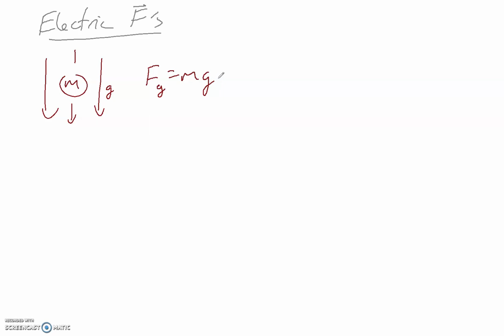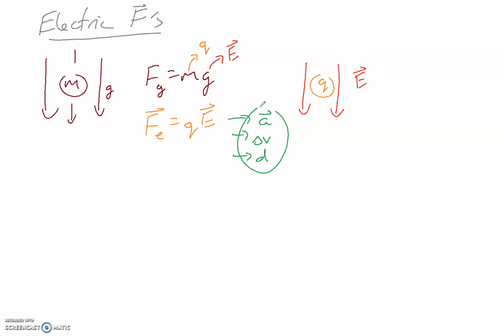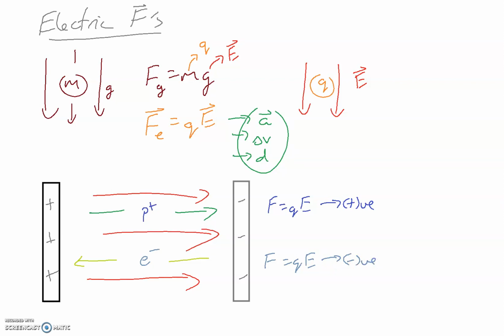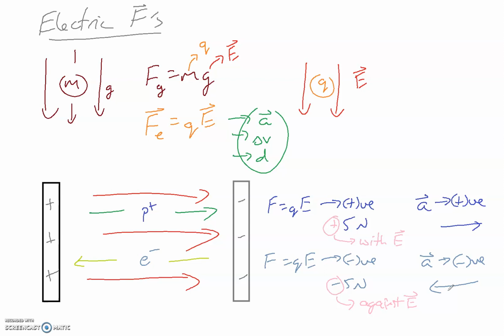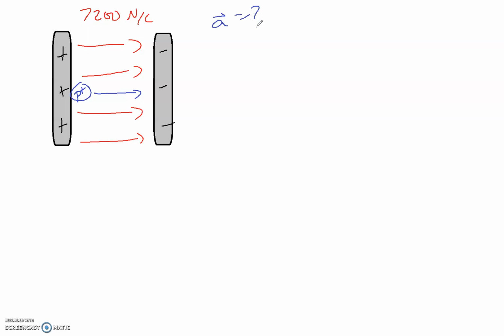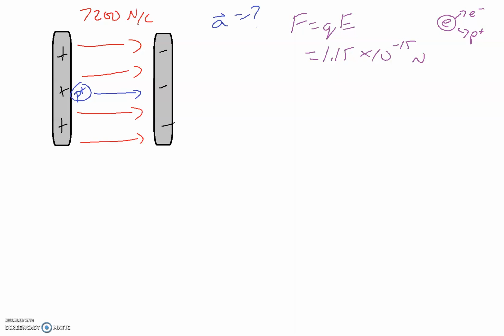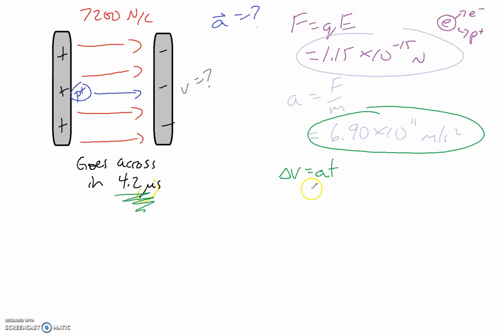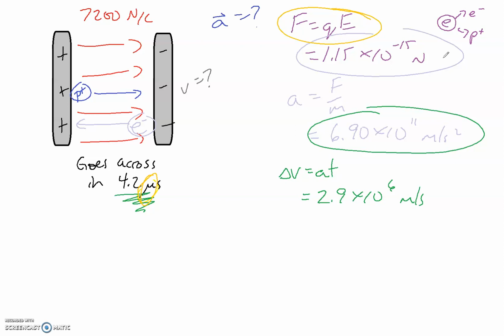11 Fields Vid 08 E